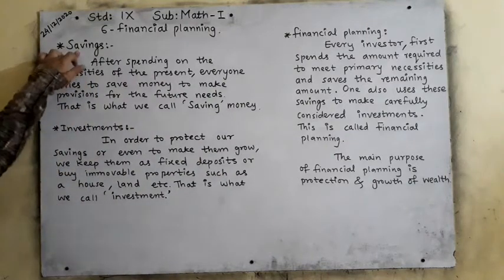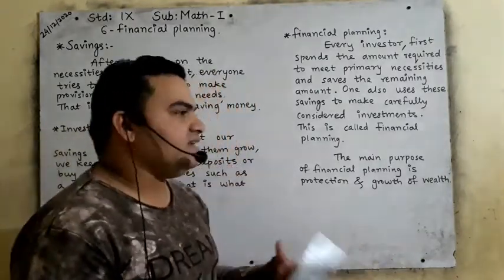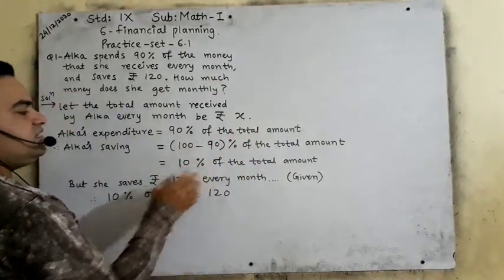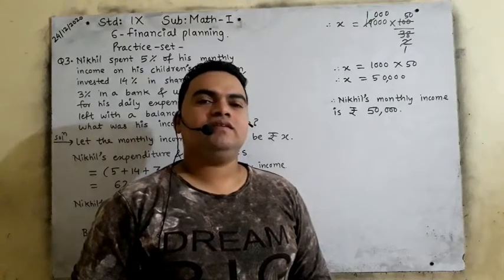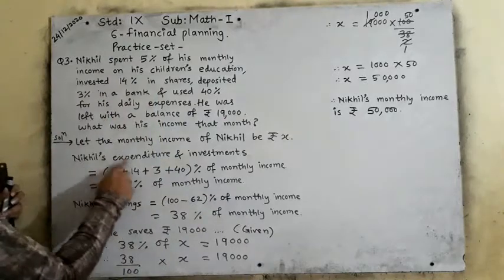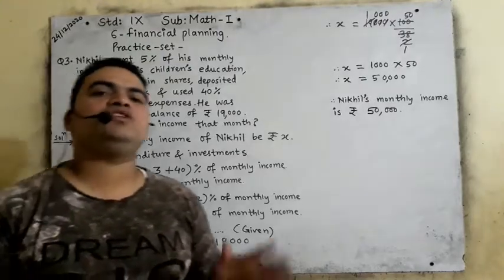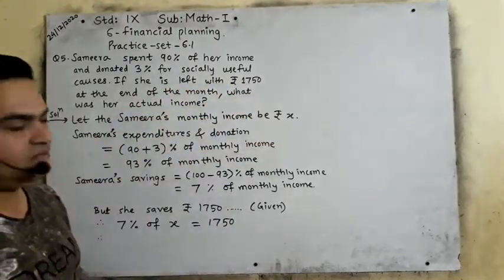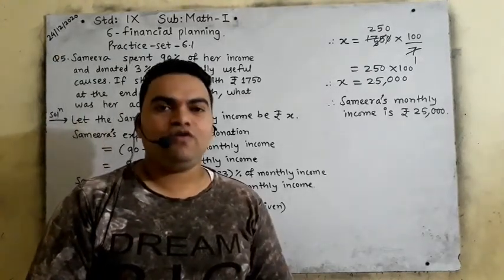9th Maths, Financial planning, Introduction and P set 6.1 , Question no 1,3 and 5.